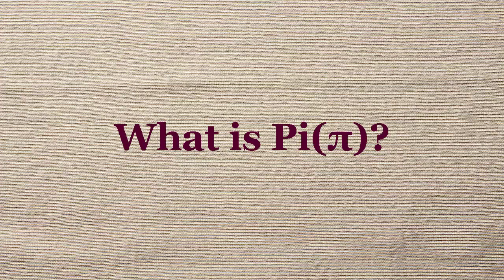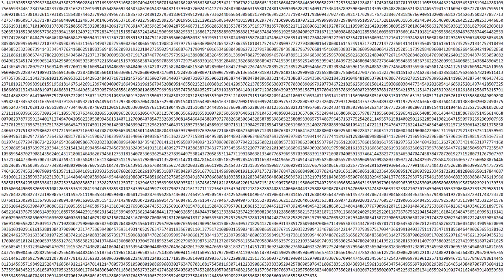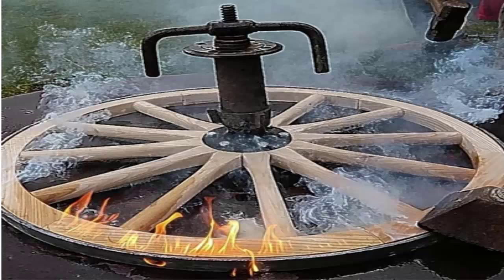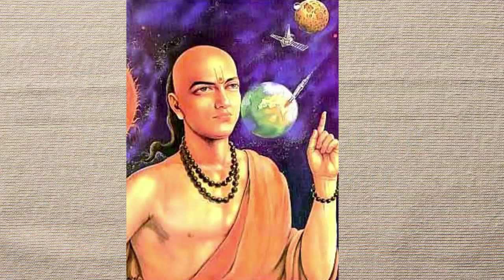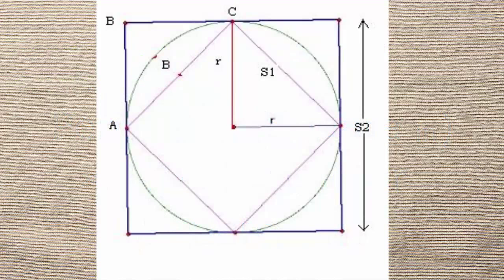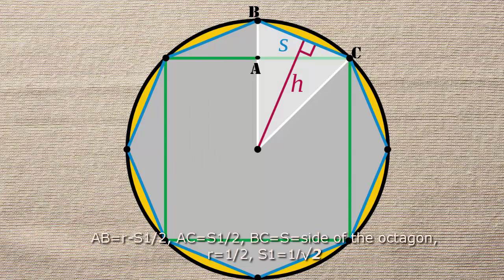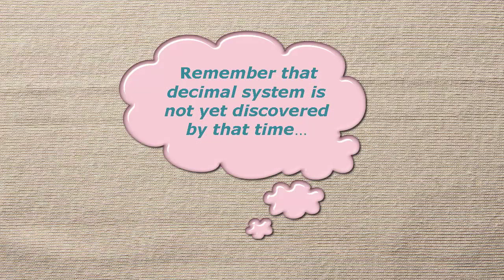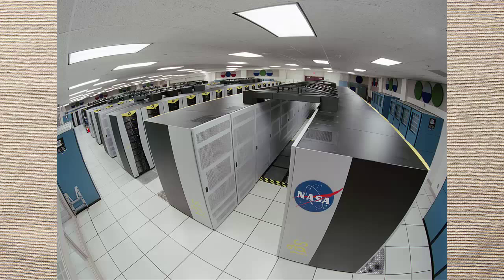Everything about Pi (π)!!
Everything you need to know about Pi. how pi calculated? what are the pi applications? what is the uses of pi? and many more!!!